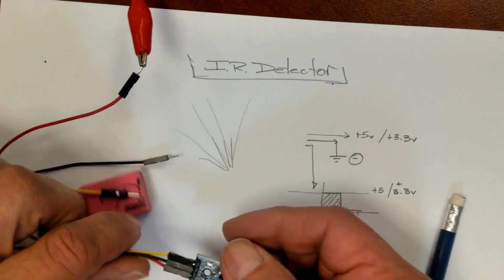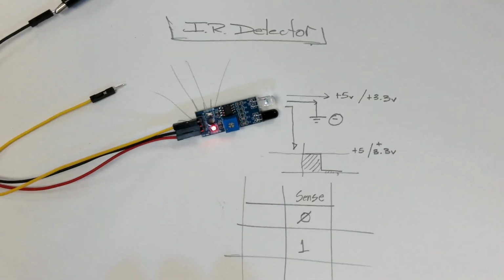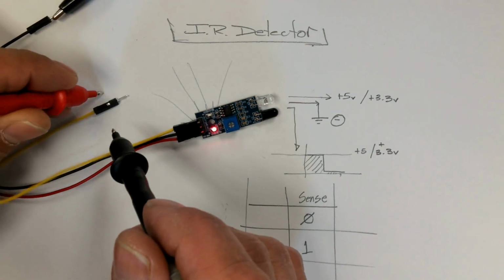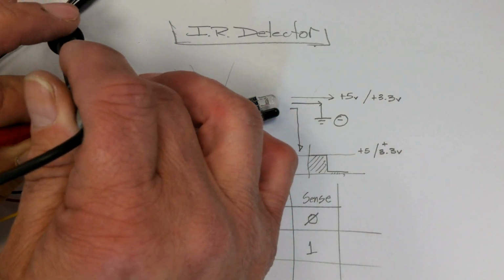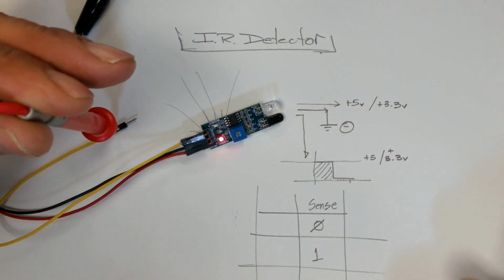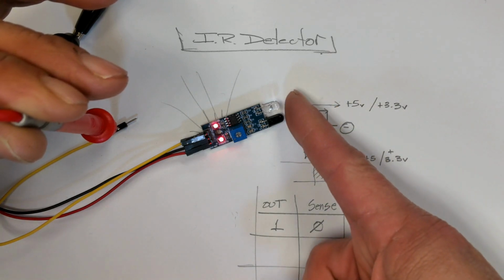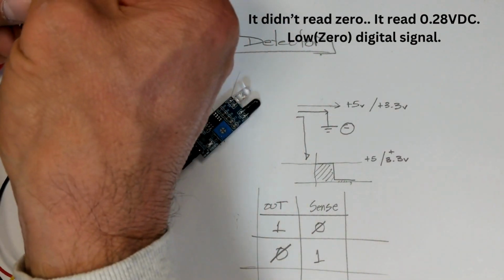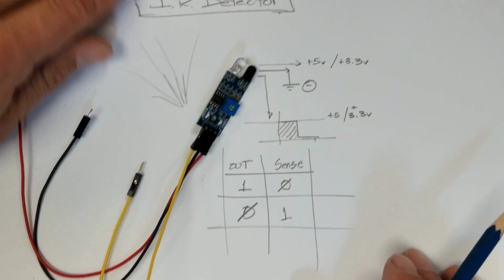IR Sensor Part1 - What signal is it sending and when does it send it???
This is a quick video showing what signal is coming out of which pin of the IR sensor we will be using in class. For those not in my class, the procedure shows how to connect the sensor to power and see what signal is being sent on the signal pin when the IR sensor 'sees' something in front of it.